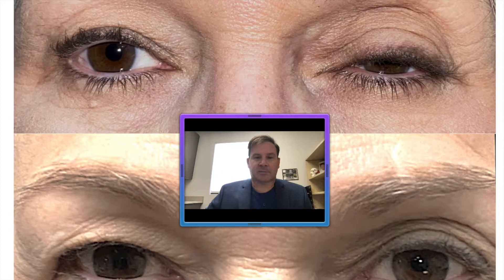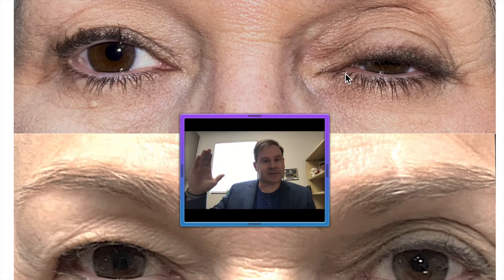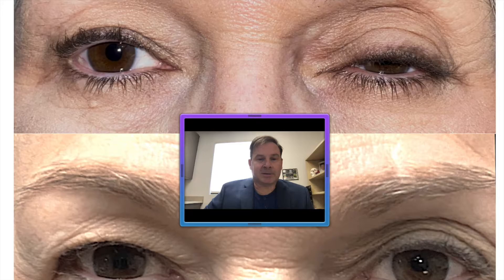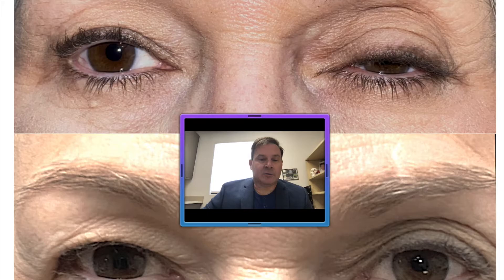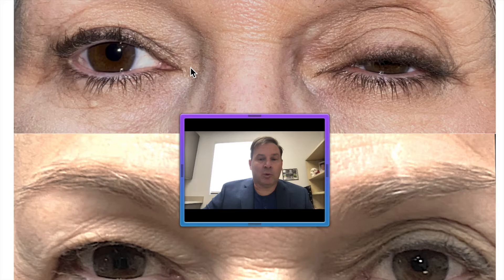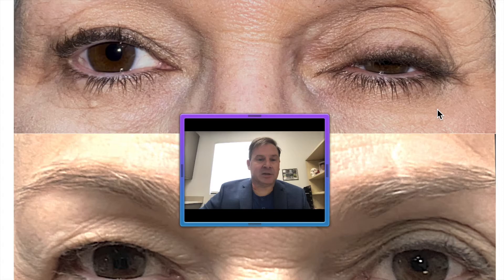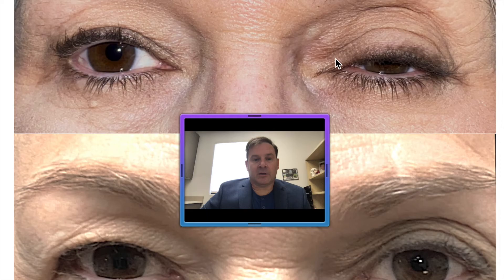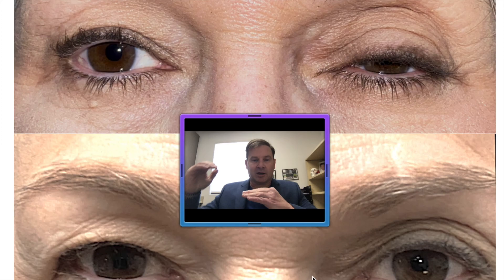Internal Ptosis Repair by Dr. John Burroughs at Springs Aesthetics in Colorado Springs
Dr. John Burroughs at Springs Aesthetics in Colorado Springs discusses Internal Ptosis Repair, "The No-incision Ptosis Repair for a droopy eyelid".

WHAT IS PTOSIS (DROOPY EYELID MARGIN) SURGERY?
Ptosis is the medical term for drooping. Blepharoptosis refers to drooping of the upper eyelid margin. This causes the eye to appear sleepy or lazy. This can cause others to misjudge your intelligence, level of wakefulness, alertness, interest in conversing, and beauty. This can be congenital at birth and affect visual development, and cause a deviation of where the eye is pointing. Rarely, ptosis can be an inherited condition seen across families.

Dr. Burroughs is amongst the most well known and experienced eyelid surgeons in Colorado. He is a member of the prestigious American Society of Ophthalmic Plastic Surgeons and board-certified ophthalmic surgeon.